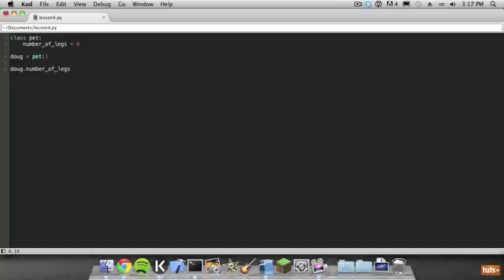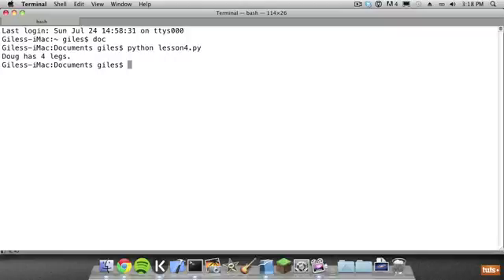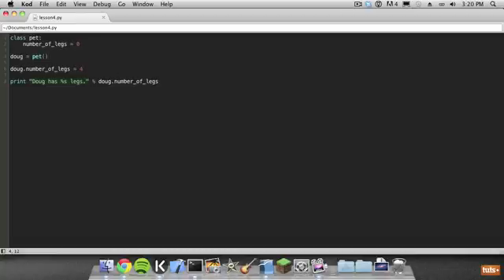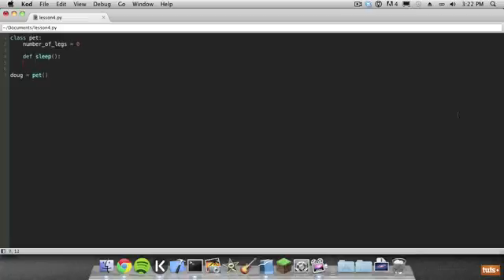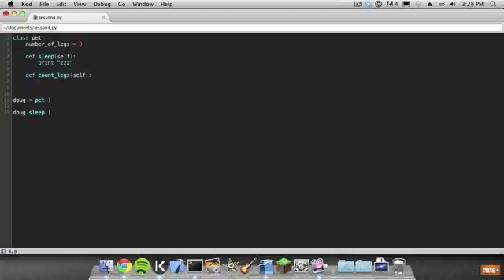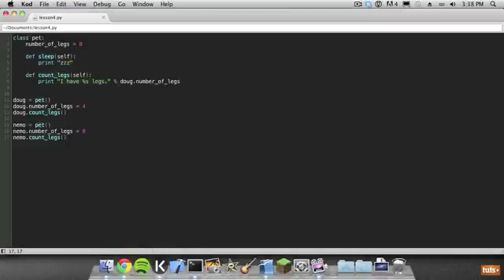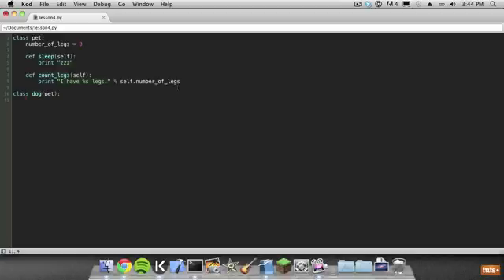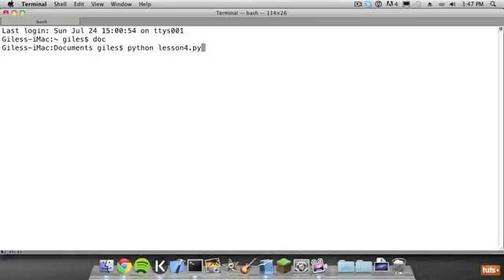Python from Scratch Lesson 4 Obje 1